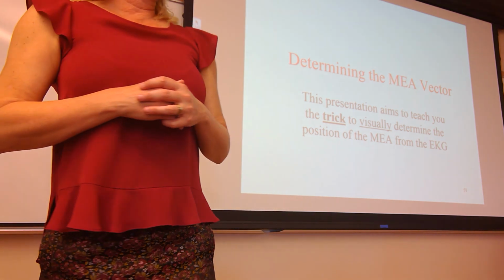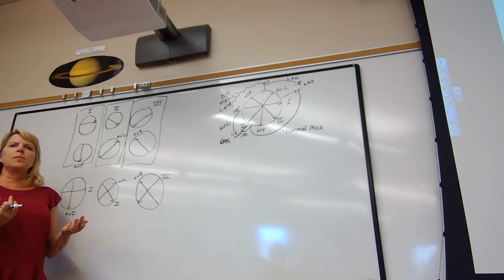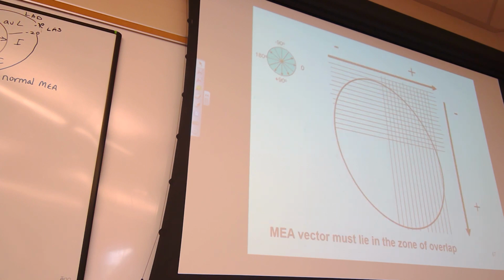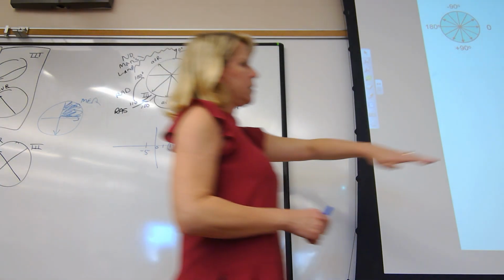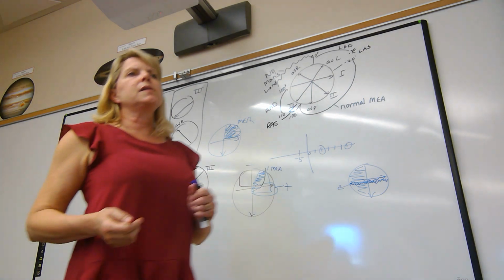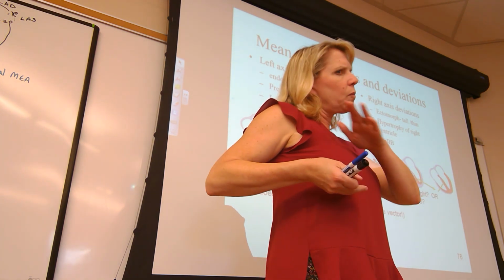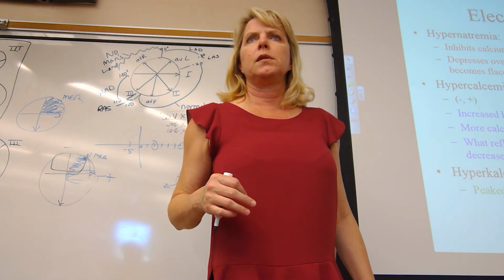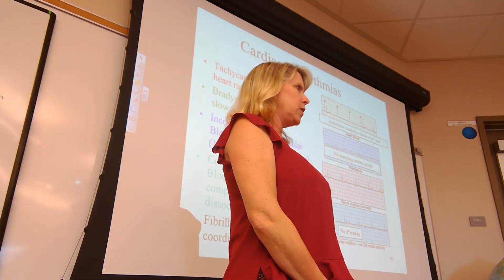EKG MEA arryth electrolytes